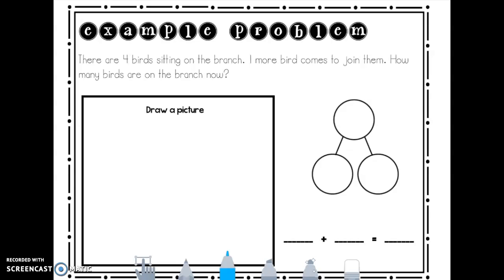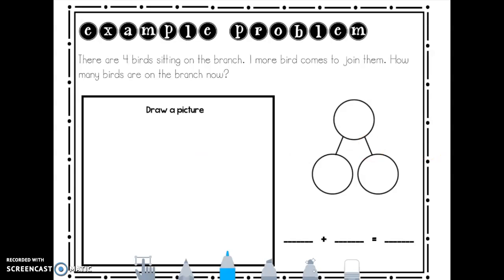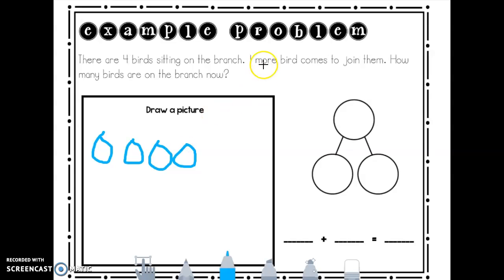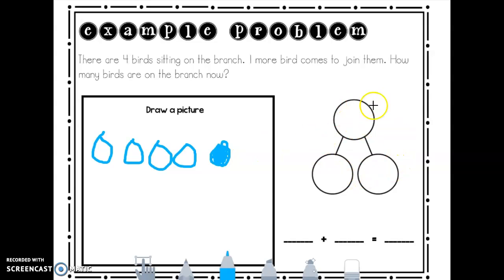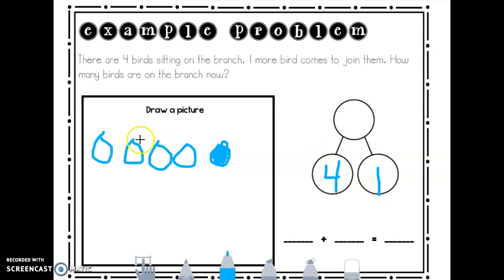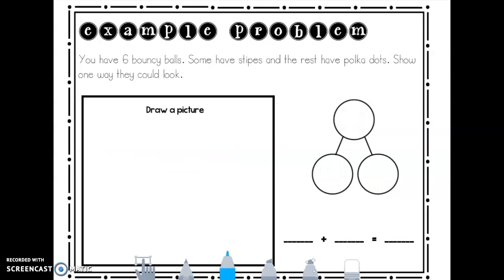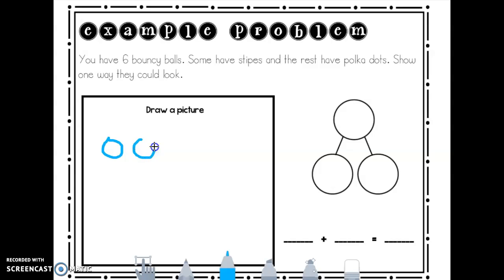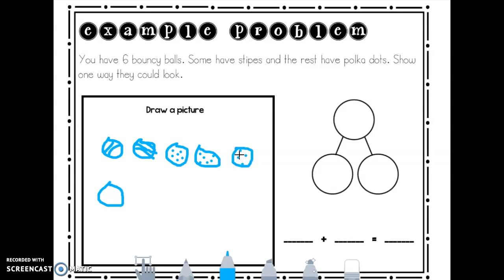Math Story Problem Examples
Here are 2 examples of how to complete some of the types of story problems you will find in your "e-learning" math packets.